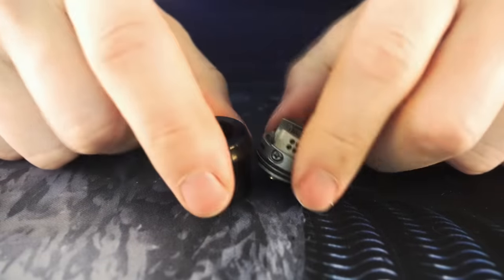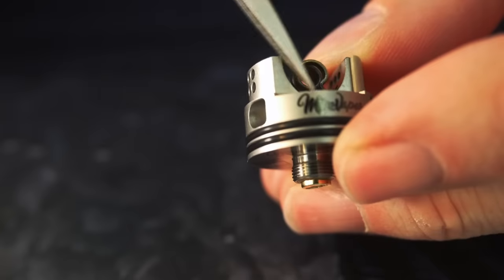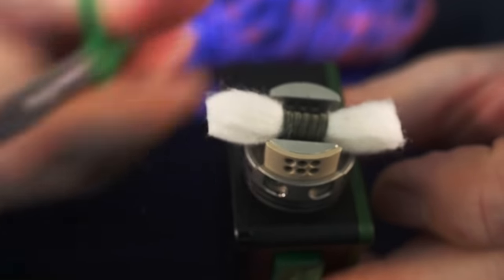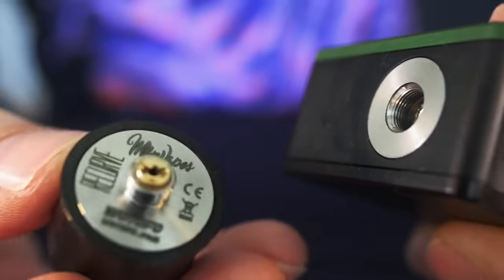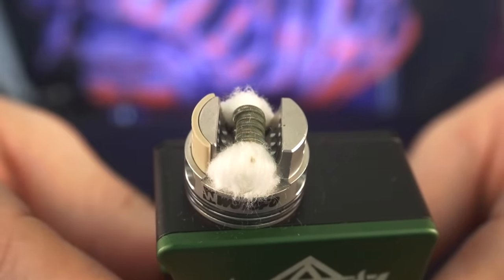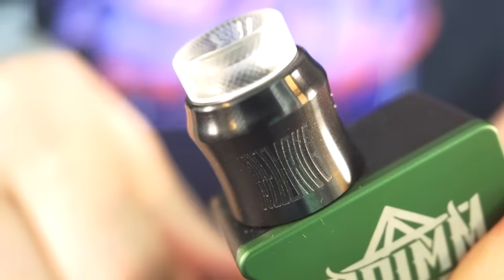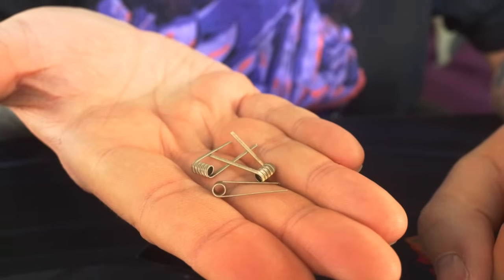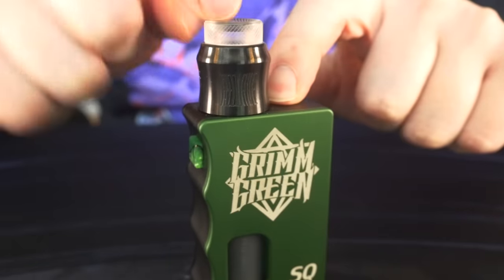The Recurve ~ MikeVapes done real good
Loving the Recurve, it's just a joy to build, to wick, to squonk and to vape. It does get a little spitty when freshly squonked so be aware, otherwise it's a damn fine little flavor banger atomizer.

((Other links))